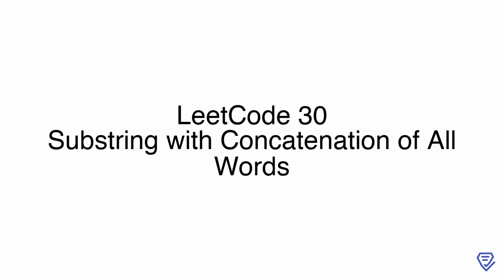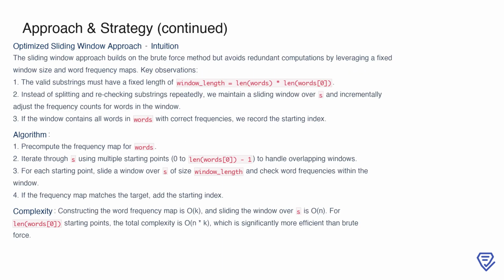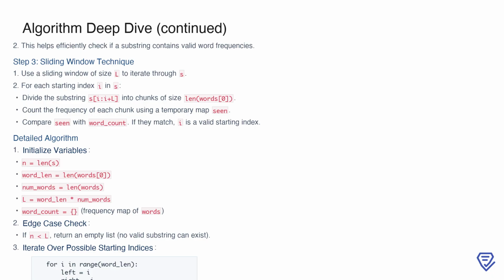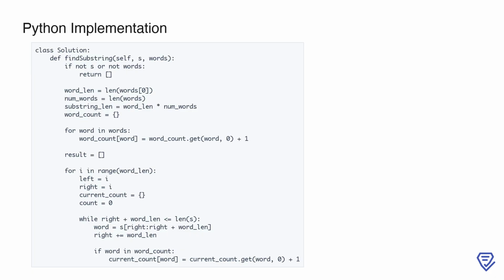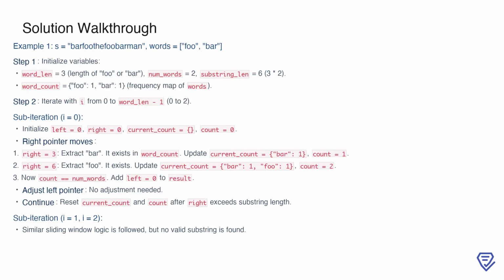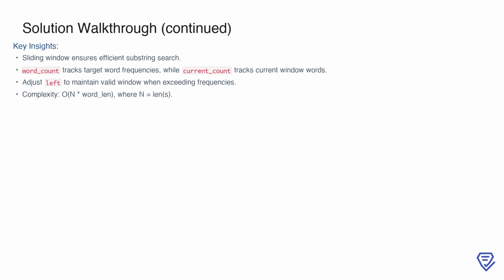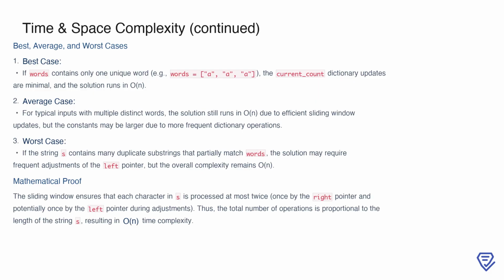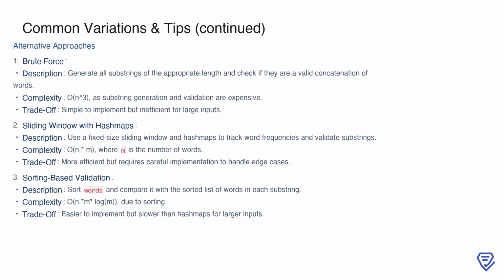LeetCode 30: Substring with Concatenation of All Words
Difficulty: Hard

📚 Topics: Array, Dynamic Programming, Math, Sliding Window, Sorting

⏱️ Timestamps:
00:00 - LeetCode 30: Substring with Concatenation of All Words
00:26 - Problem Statement
01:13 - Problem Statement (continued)
01:47 - Problem Statement (continued)
02:16 - Problem Statement (continued)
02:50 - Problem Statement (continued)
03:23 - Approach & Strategy
04:33 - Approach & Strategy (continued)
05:59 - Approach & Strategy (continued)
07:04 - Algorithm Deep Dive
08:02 - Algorithm Deep Dive (continued)
09:22 - Algorithm Deep Dive (continued)
10:13 - Algorithm Deep Dive (continued)
11:11 - Algorithm Deep Dive (continued)
11:55 - Algorithm Deep Dive (continued)
12:40 - Python Implementation
14:21 - Python Implementation (continued)
15:26 - Java Implementation
16:53 - Java Implementation (continued)
18:02 - Solution Walkthrough
20:08 - Solution Walkthrough (continued)
21:37 - Solution Walkthrough (continued)
22:49 - Solution Walkthrough (continued)
23:41 - Time & Space Complexity
24:33 - Time & Space Complexity (continued)
25:43 - Time & Space Complexity (continued)
26:39 - Time & Space Complexity (continued)
27:41 - Common Variations & Tips
28:48 - Common Variations & Tips (continued)
30:10 - Common Variations & Tips (continued)
31:07 - Common Variations & Tips (continued)
32:17 - Conclusion
32:42 - Thank You!